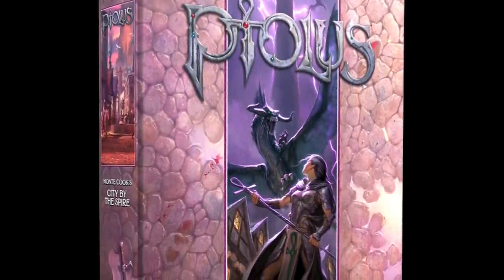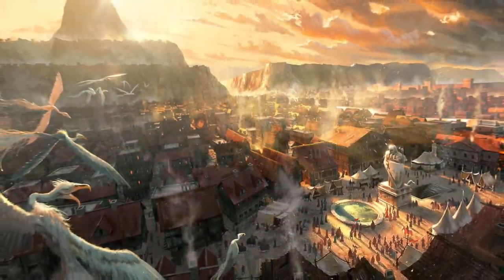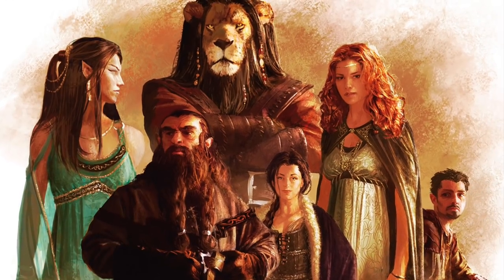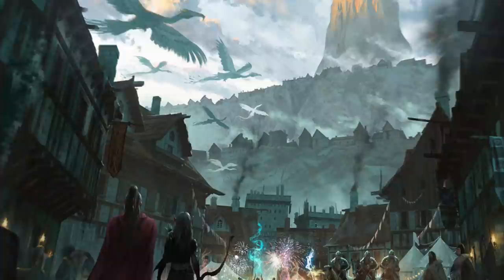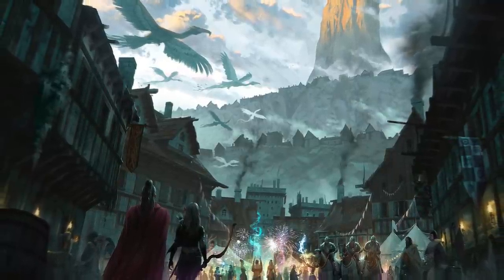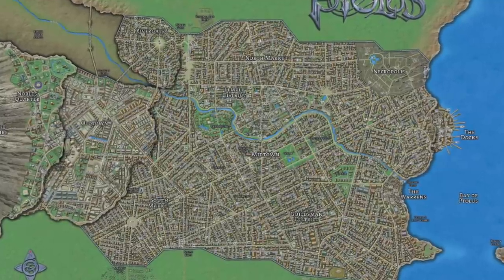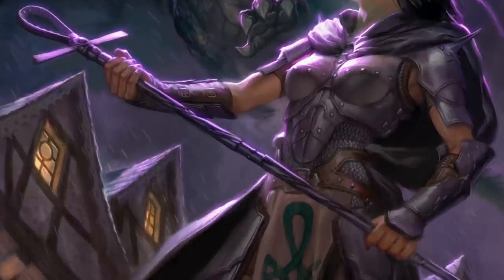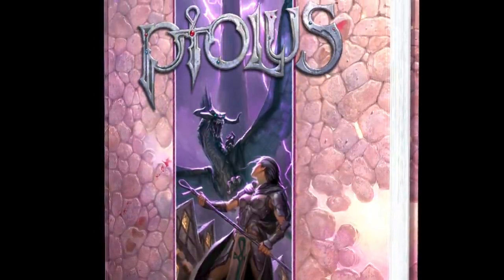The Most VERSATILE Cantrips | 5e Dungeons and Dragons | Web DM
Choosing cantrips can be one of the hardest decisions in D&D character creation, but fear not! Today we're talking about our favorite multitasking cantrips for wizards, clerics, bards, druids, sorcerers, warlocks, and artificers. These are spells that are good in tons of situations, they're mostly underrated and have uses you might not think of.

Did you miss out on our Kickstarter? It's not too late! The Weird Wastelands Pre-Order Store is now Open! Backer surveys out now!

We've got a bonus podcast that you can get every single week where we go into way more topics! Over 200 episodes available now. Plus ad-free show audio, and discord and live hangouts for select tiers!